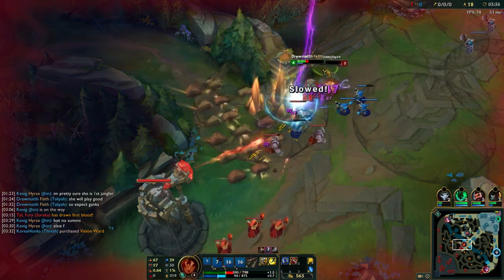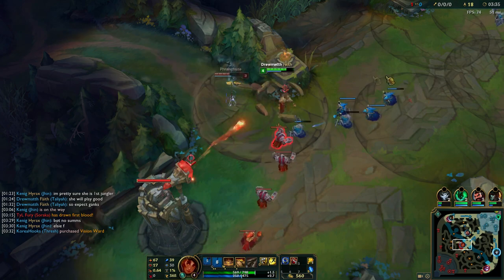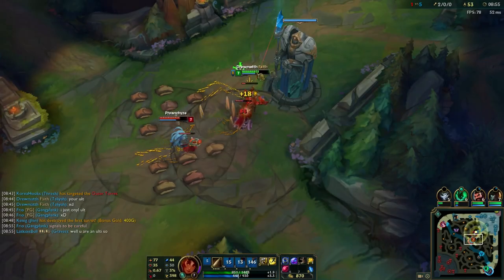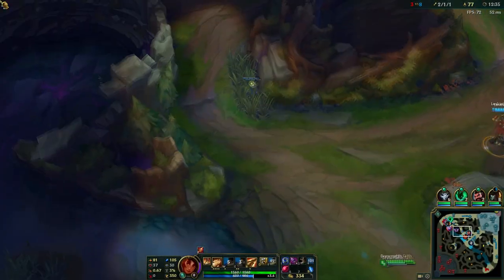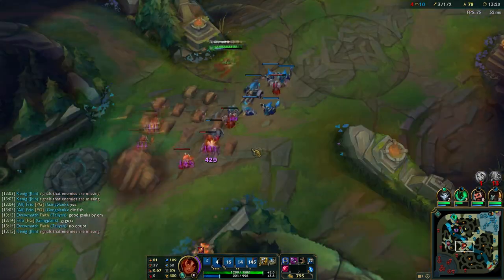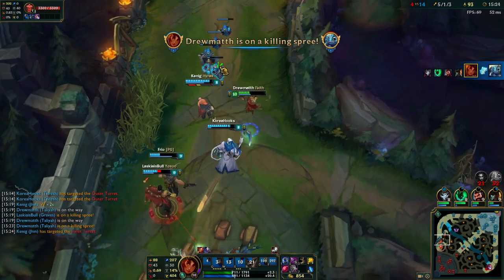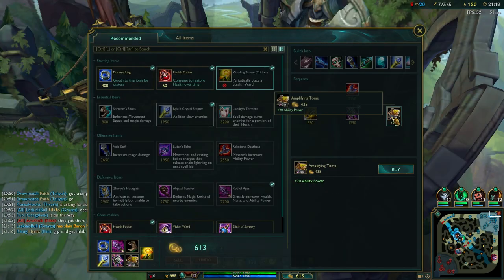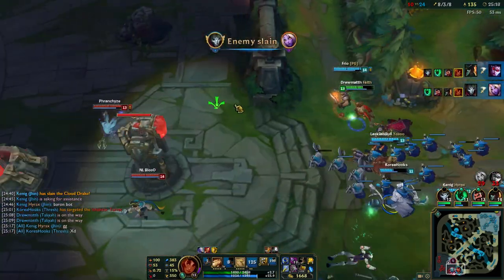TALIYAH GUIDE - HOW TO PLAY TALIYAH - a guide by Drewmatth (League of legends)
▼ TALIYAH ONLY ♥︎

Hi , Drew Here - a (former) Master Player on EUNE (peaked it in 05/2016) who likes Taliyah a lot. I have a series for Taliyah in which I showcase FULL games ! I also do montages and guides !  Before Asking , Please check the guide in the Description ! Thank you so much for the support ♥︎♥︎ !  ▼

► SCHEDULE:  NOT FIXED , TWO VIDEOS A WEEK AT LEAST!